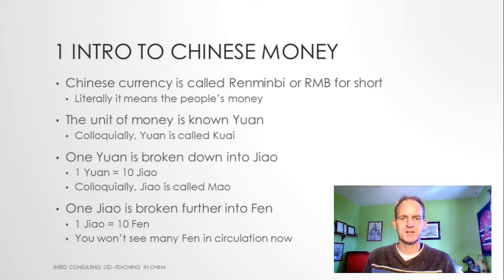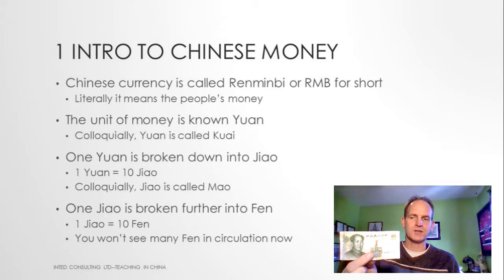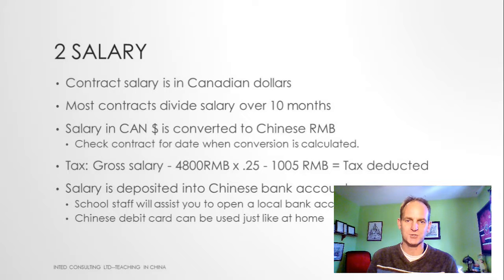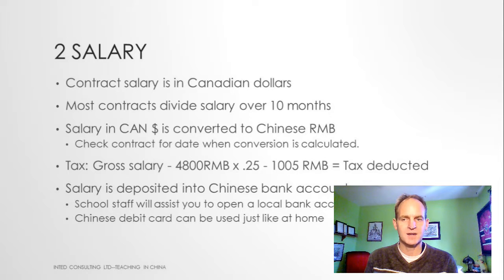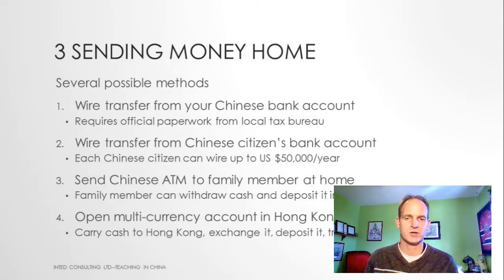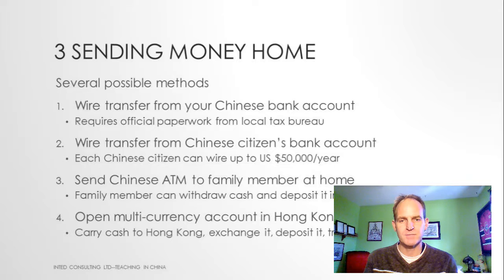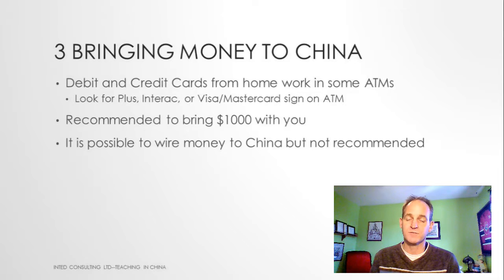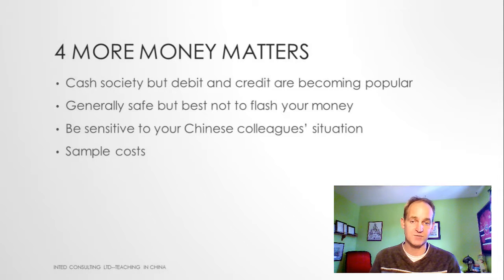Money Matters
This video discusses Chinese currency teacher salary payment, taxation in China, sending money home, bringing money to China, and other miscellaneous money matters.